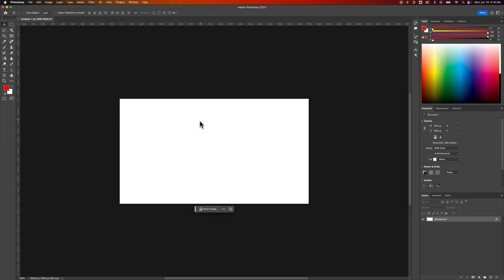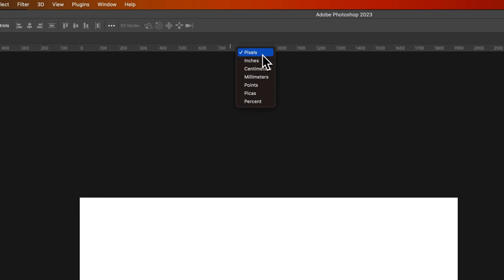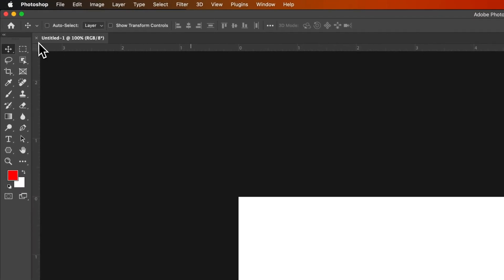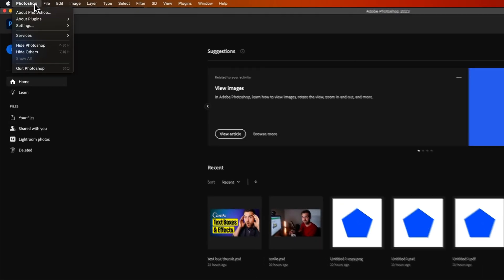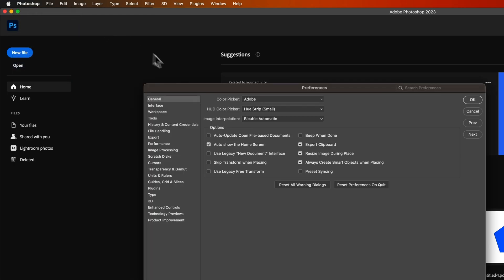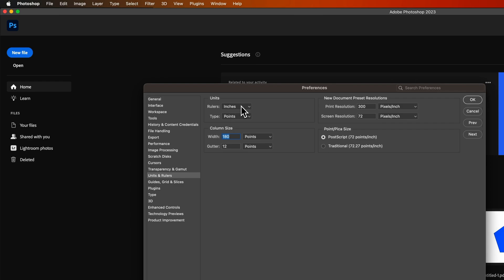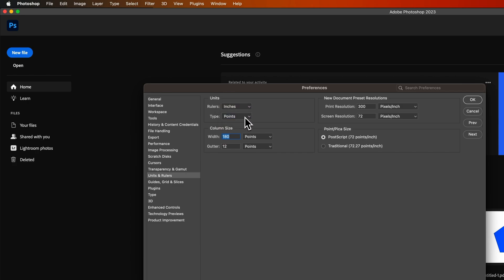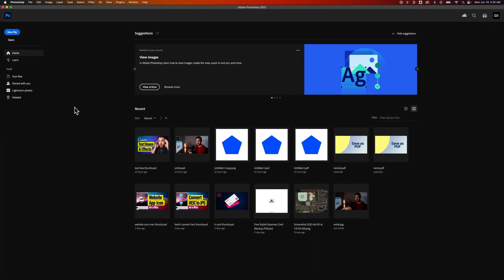How to Change Default Units in Photoshop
In this Photoshop tutorial, learn how to change the default units in Photoshop. You cannot have any project or document open if you want to change the default units in Photoshop!